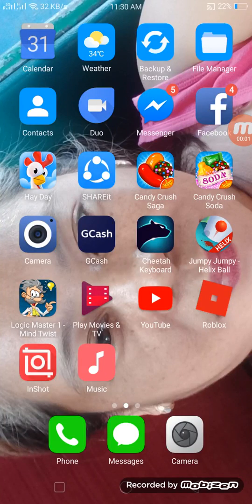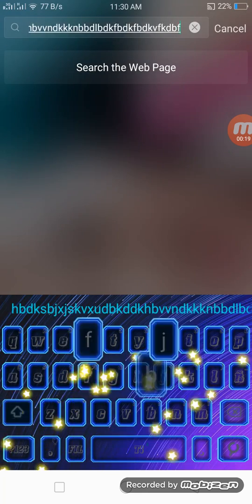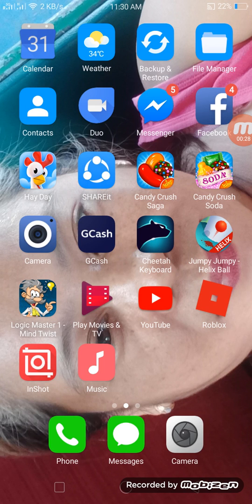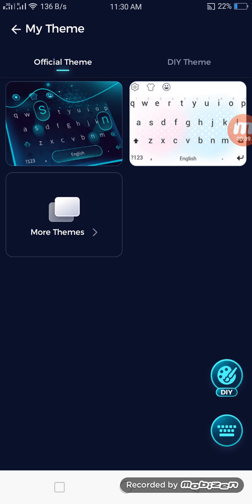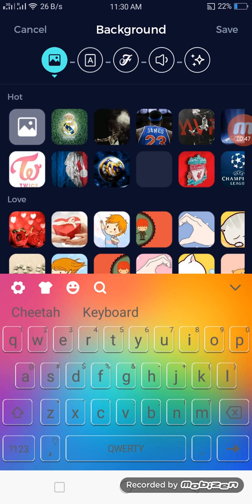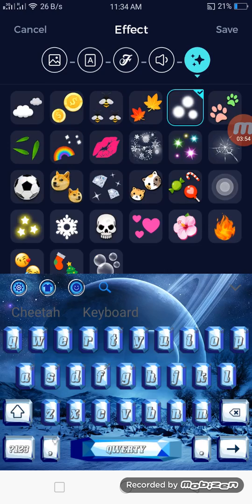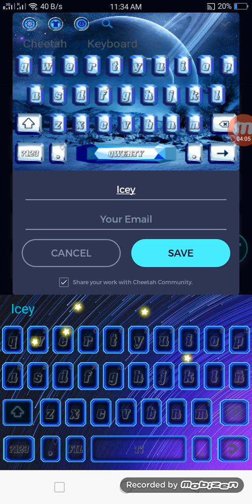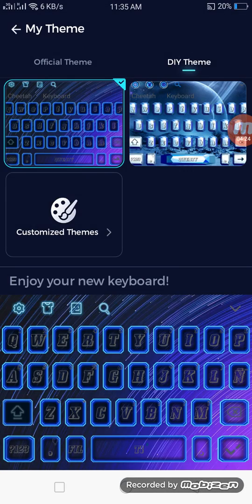How to make your own keyboard ll cheetah keyboard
Download cheetah keyboard